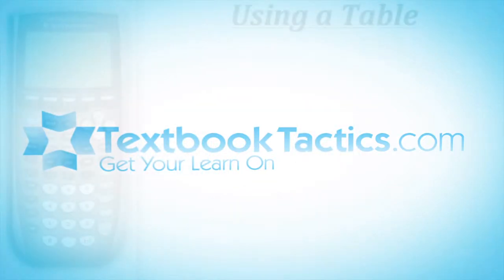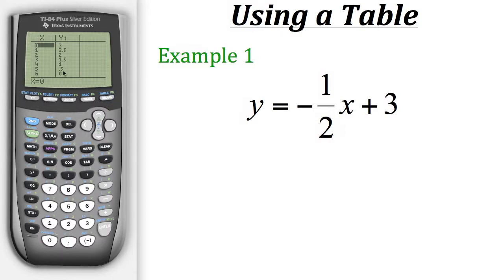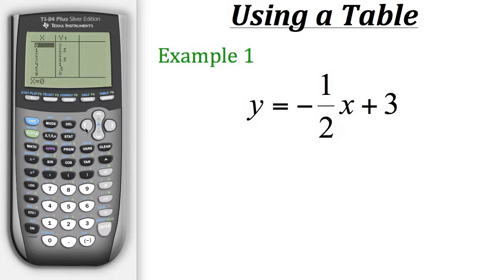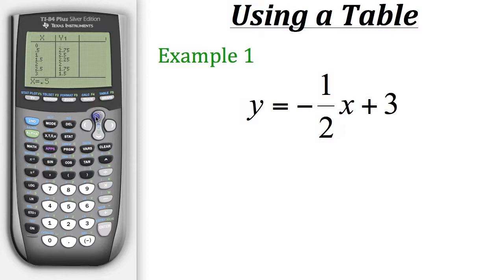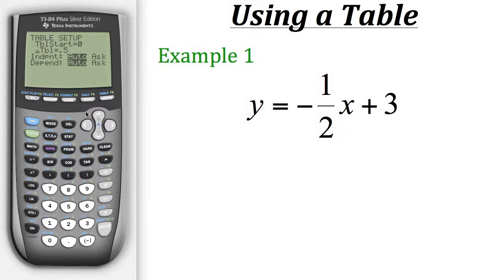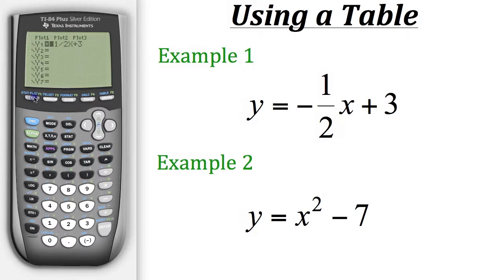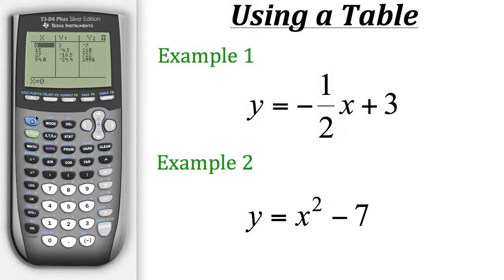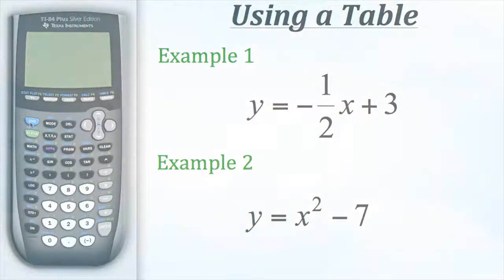Ti Calc Using a Table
Click show more for Video Description:

This video will teach you how to create a table on your Ti calculator.